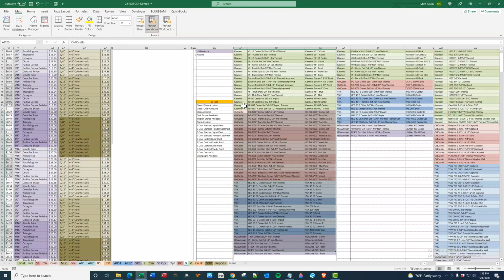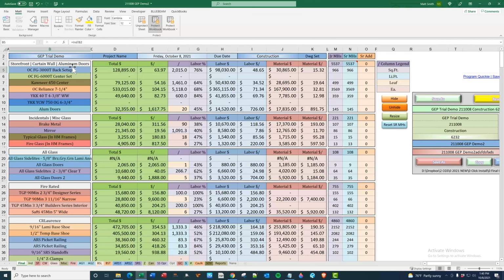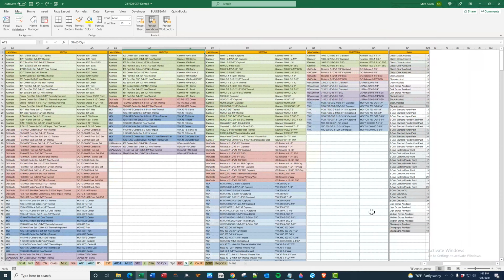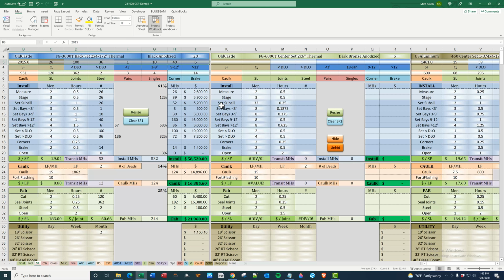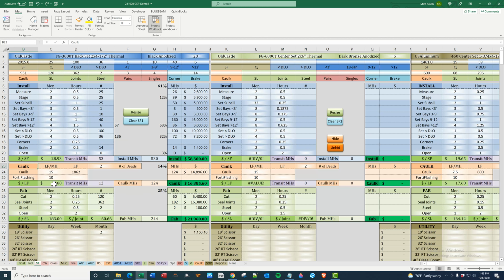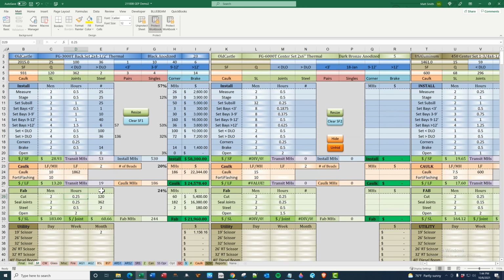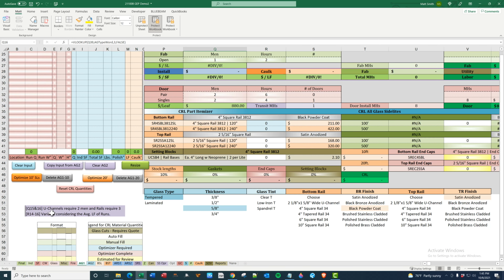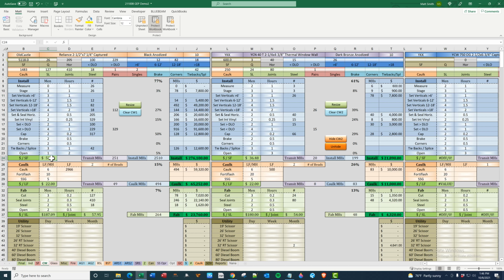1.5 Initial Setup - {SF} & {CW} Labor and DDLs